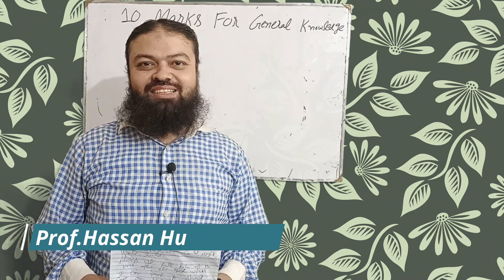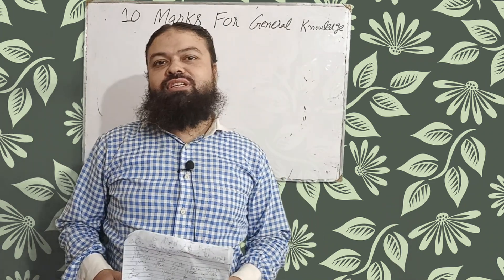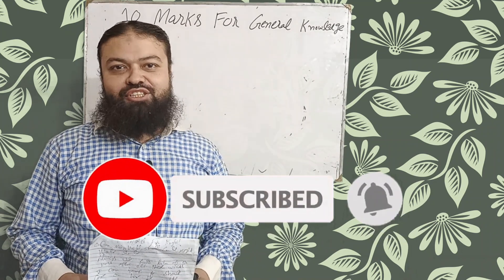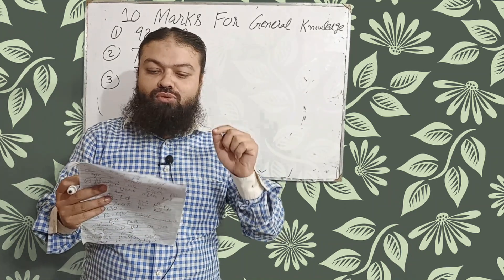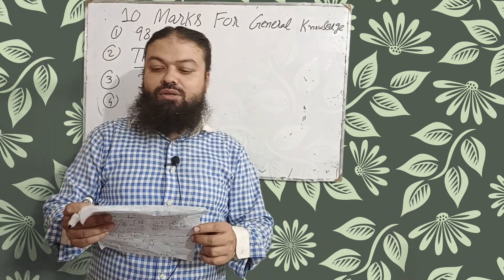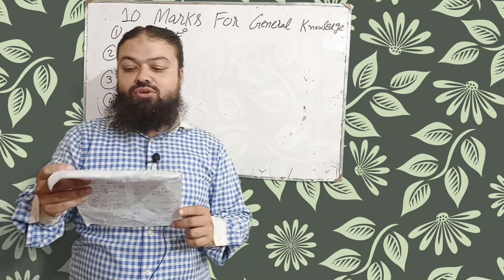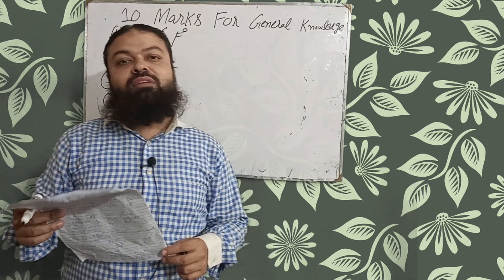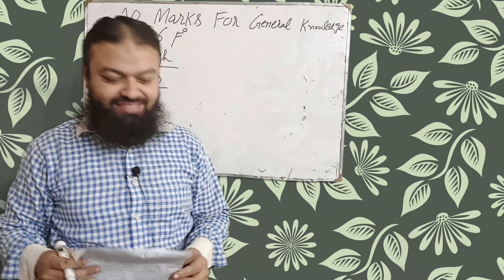10 Marks For General Knowledge In PPSC And FPSC Exams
10 Marks For General Knowledge In PPSC And FPSC Exams